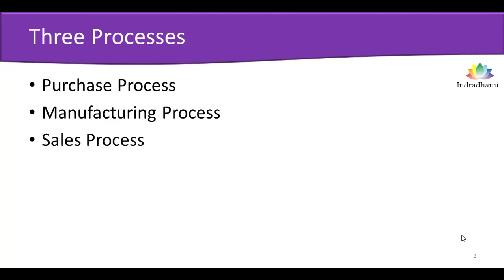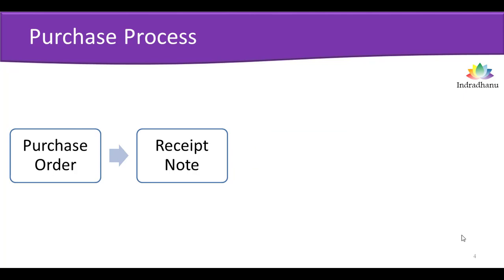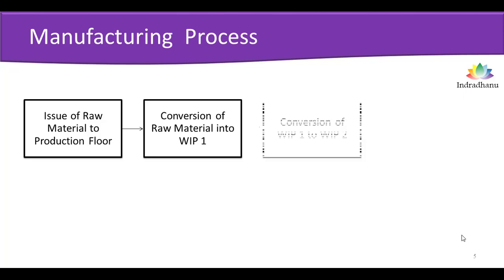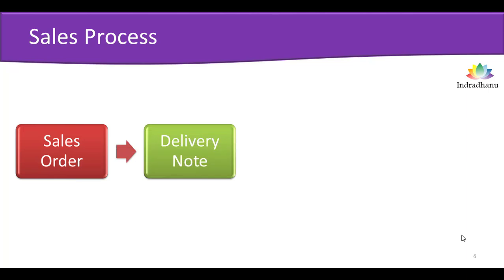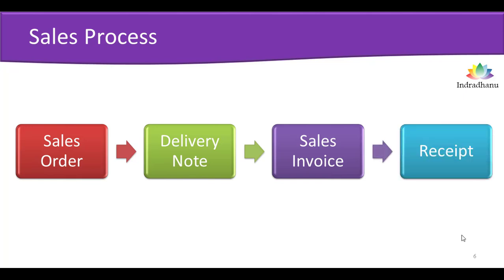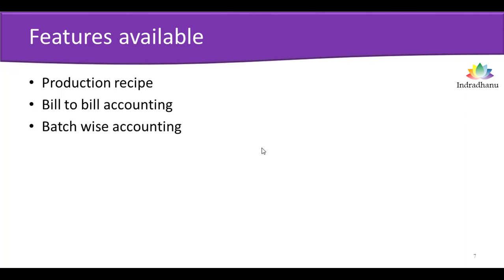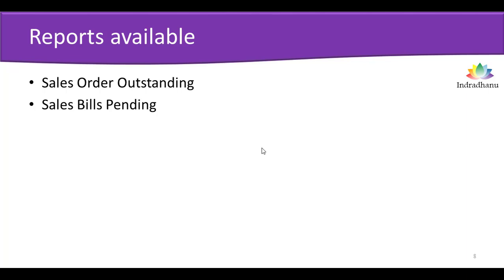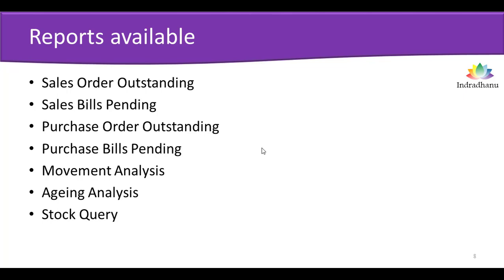Supply Chain Management in Tally Prime - 9420066104, 8605066903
About IndradhanuAcademy :
IndradhanuAcadmey is a premium academy, promoted by a group of Chartered Accountantsand providing training to two types of people,
a. Aspiring Accounting Professionals
b. SME Business Owners
Courses for becoming an Accounting Professional :
We have premium training course (online as well as offline) for those who wish to become accounting professionals and start earning within 60 days. Following is the link for two courses for becoming an accounting professional.
a. Accounting Fundamentals

SME businesses are the backbone of economy of our country. It is generally seen than any SME owner has to face lot of challenges on many fronts. Ultimately this leads to overall dis-satifaction in personal as well as professional life of any SME business owners.
At Indradhanu Academy, we provide peace of mind to business owners by providing practical workable solutions using “Power of Accounting”.
We have a unique course for SME Owners as “sme to SME”.
“sme” stands for small and medium enterprise
“SME” stands for Systematically Managed Enterprise.
This course is extremely useful for moving towards Systematically Managed Enterprise. This course is one stop solution for achieving overall peace of mind in professional as well as personal life.
Where is my Profit??

Accounting Friend Lecture Series :
This is a weekly lecture series, free of cost for inner circle members only. Not for all. CA. PankajDeshpande and other experts conduct sessions for variety of topics every week for 45 minutes. Click below to enroll.

Contact numbers : 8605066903, 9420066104, 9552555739